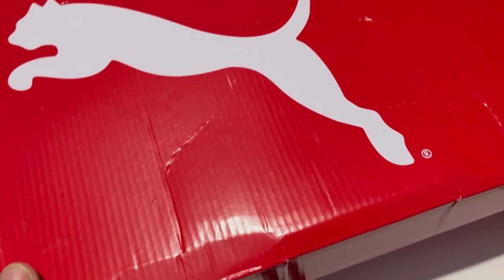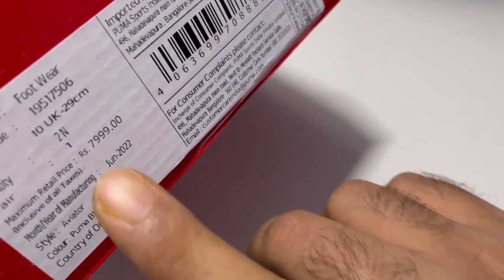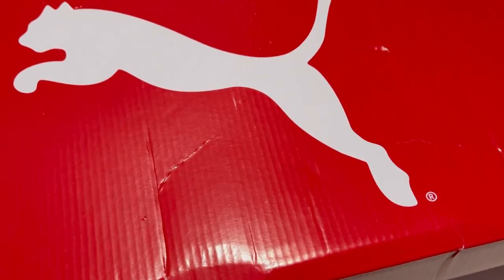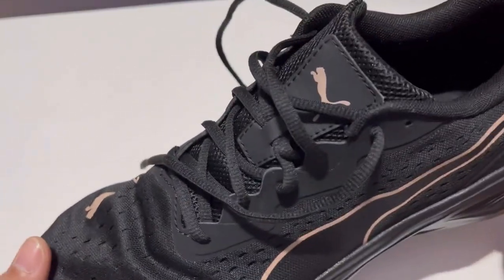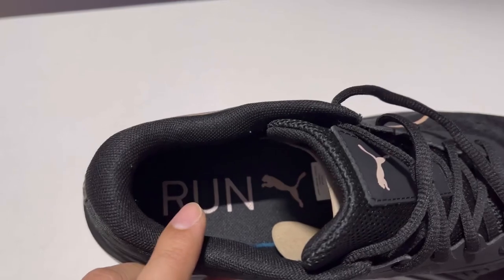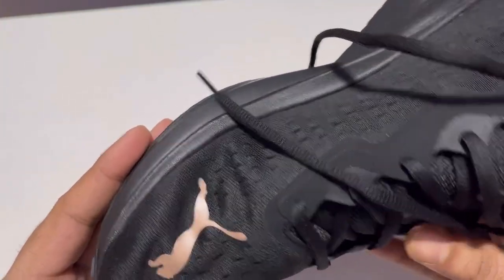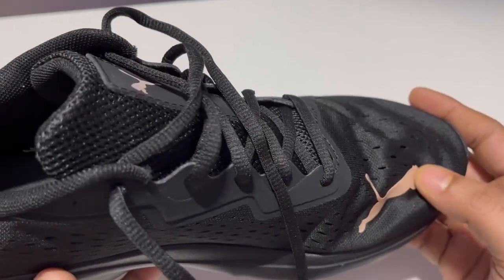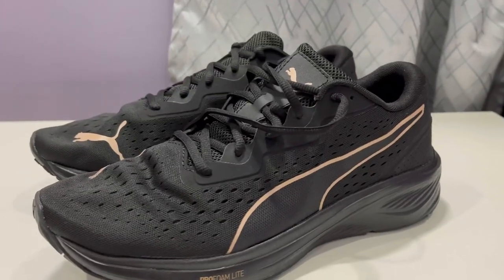Puma Aviator running shoes for cheap from Myntra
Puma Aviator running shoes